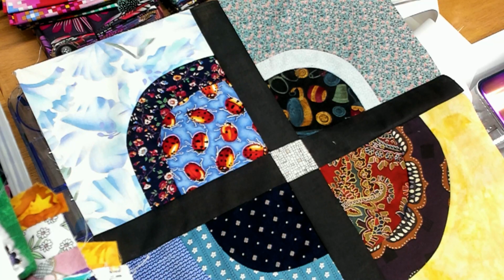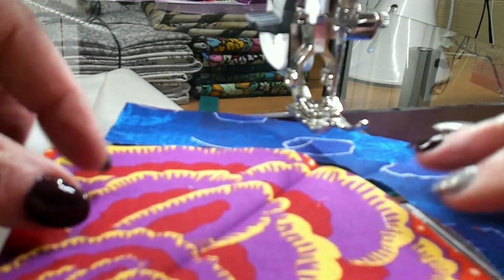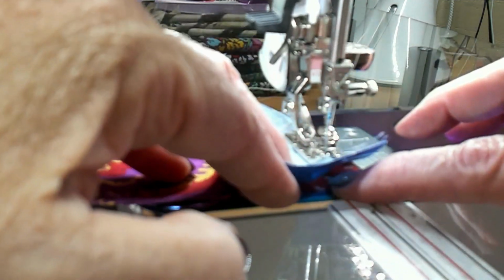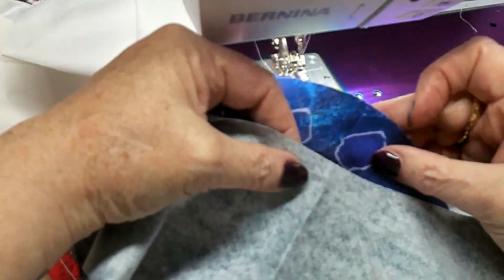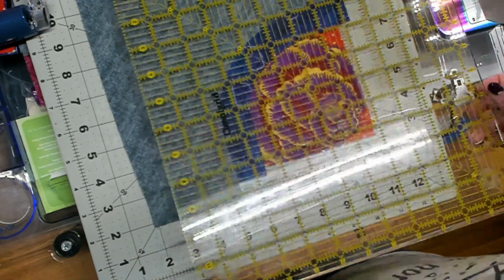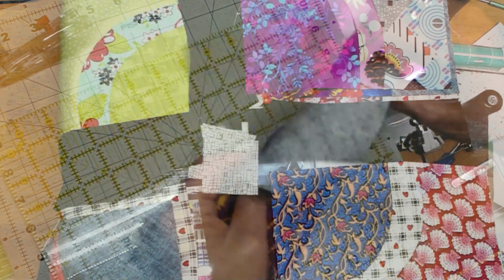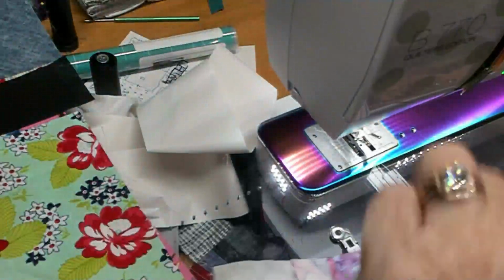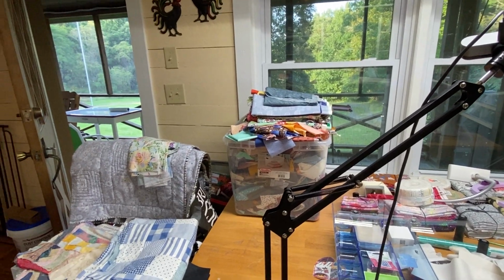Scrappy Drunkard's Path. Freeform curves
A short intro to sewing freeform curves in this vintage quilting fabric scrappy Drunkard's Path.

Links to supplies I use frequently:

4-pak Diamond storage containers
1" silicone brush
2" silicone brush
1" Black Masking Tape 60yards
100 Hinges for altered books

Like my work? Check my Website for original & digital items as well as collectibles, scrap packs, wallpaper packs & painty paper packs